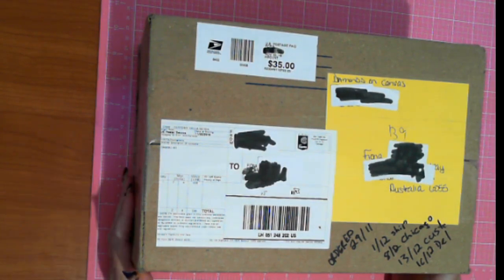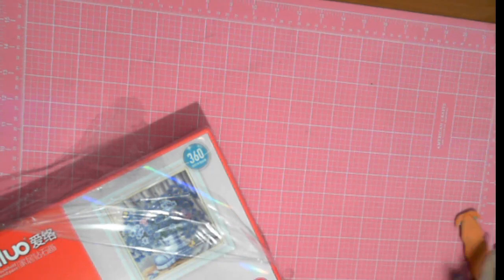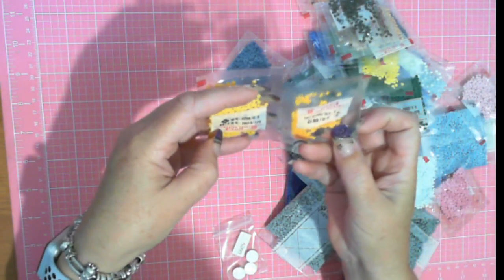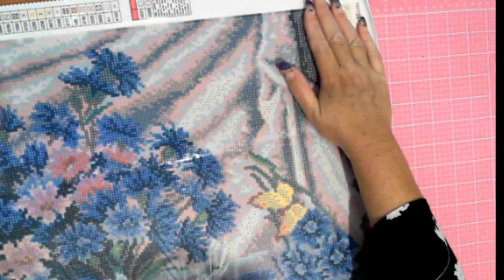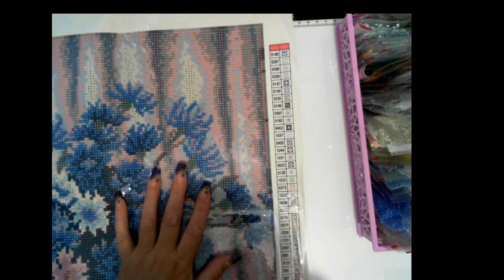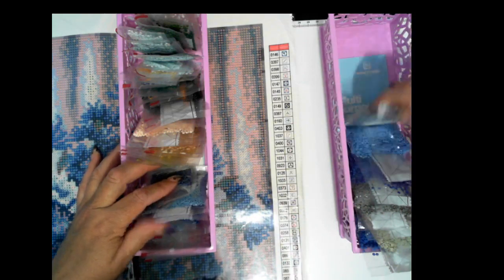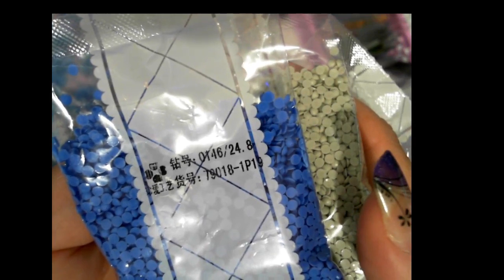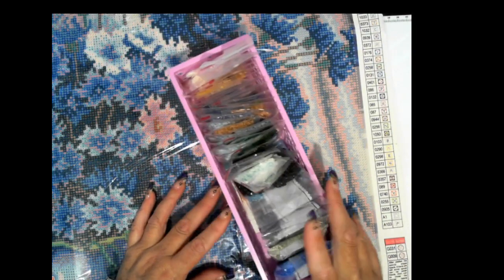The Boot - Short Lint Canvas - Unboxing and Inventory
Join me while I unbox "The Boot"
75*75 Round (actual drill area is 67.5*67.5)
This is on a short lint canvas, this canvas was folded and does have creases, these creases however are supposed to come out easily, I believe that the canvas should be OK.